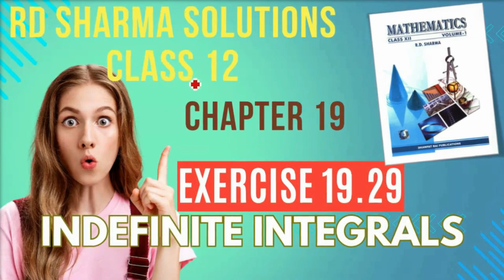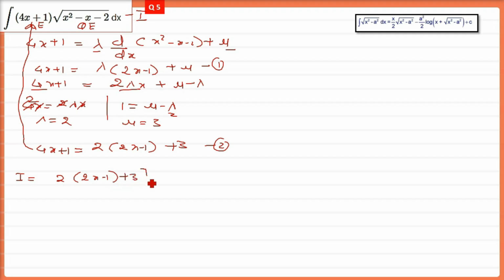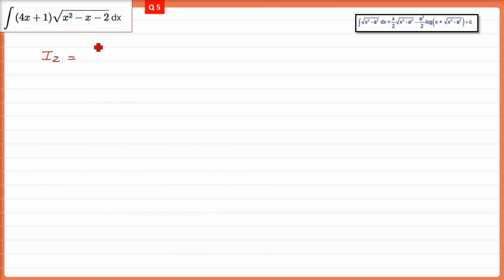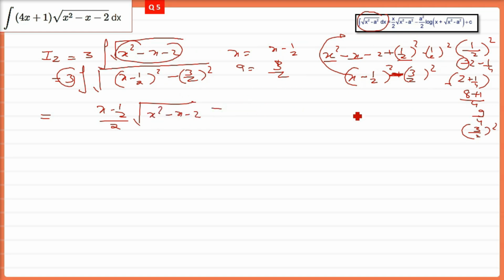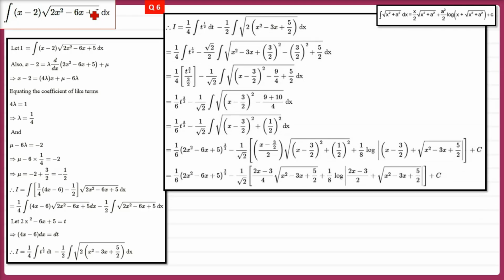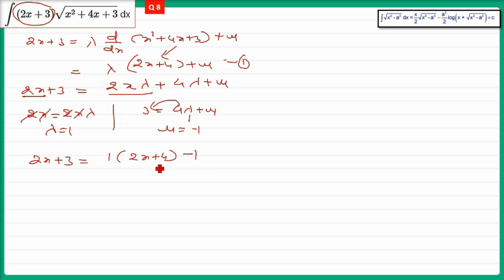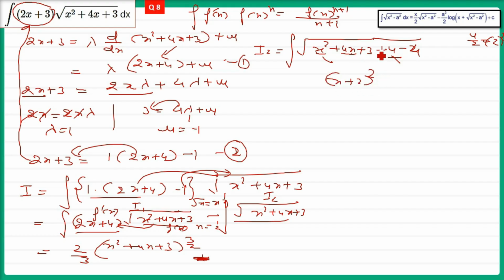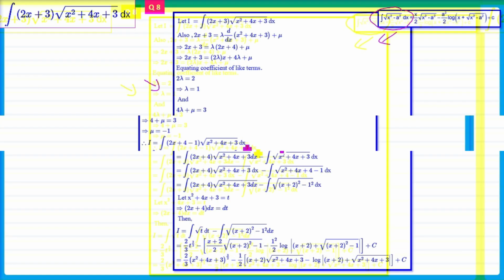RD Sharma Solutions Class 12 Maths Chapter 19 Indefinite Integrals Ex 19.29 Part 2